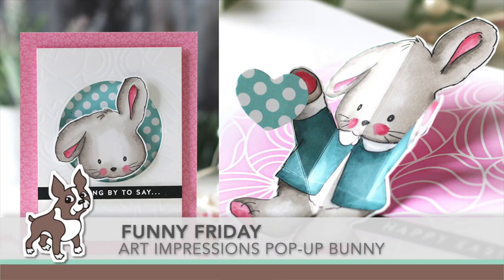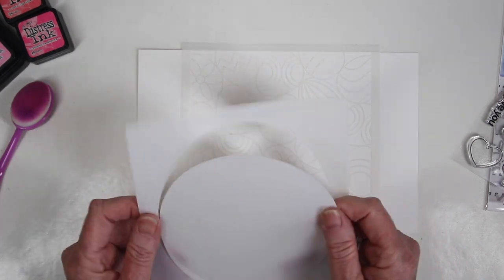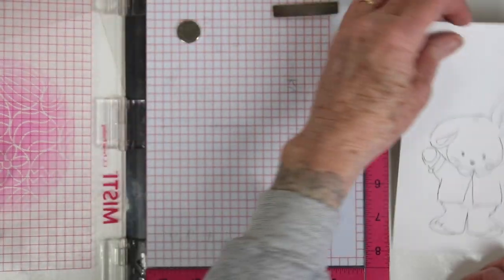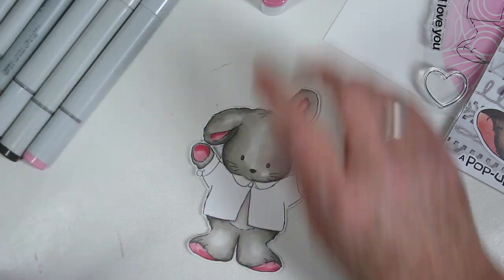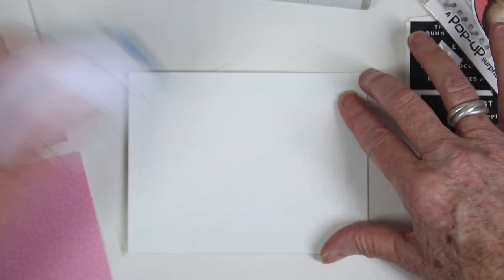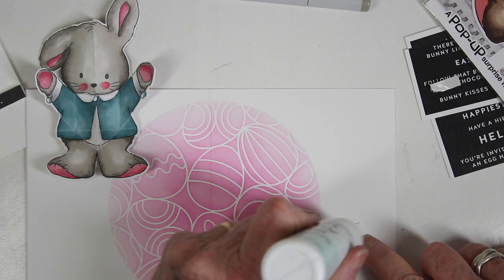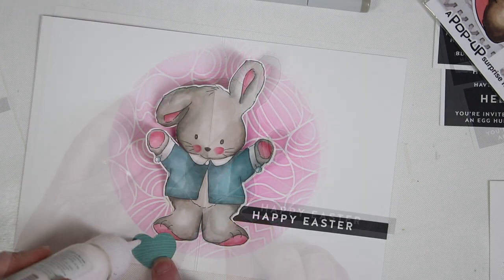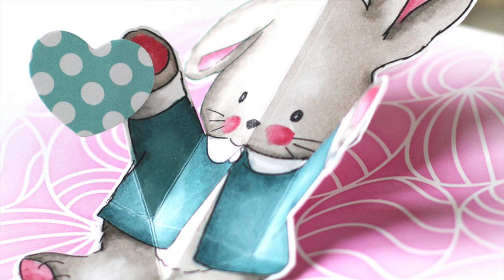Funny Friday: Art Impressions Bunny Pop Up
Join Shari Carroll for an edition of our Funny Friday series using the Bunny Pop-Up stamps and dies from Art Impressions.

• Art Impressions BUNNY POP-UPS Clear Stamps and Dies 5359

• Simon Says Stamp Stencil CIRCLE MASKS ssst121494 Make Merry

• Simon Says Stamp Sentiment Strips REVERSE EASTER WISHES sssg131045 Hello Beautiful

• Tim Holtz Distress Ink Pad February 2021 New KITSCH FLAMINGO Ranger tim72591

• Tim Holtz Distress Oxide Ink Pad February 2021 New KITSCH FLAMINGO Ranger tdo72614

• Tim Holtz Distress Ink Pad PICKED RASPBERRY Ranger TIM34995

• Doodlebug FLORAL GRAPH RAINBOW PETITE PRINTS 6x6 Inch Paper Pad 6134

• Copic Sketch Marker W1 WARM GRAY No. 1

• Copic Sketch Marker W4 WARM GRAY NO.4 Medium Blend Blending

• Copic Sketch MARKER W7 WARM GRAY NO. 7

• Therm O Web PIXIE SPRAY Removable for Stencils 3397

• Scor-Pal 12x12 INCH MEASURING AND SCORING BOARD Tool Eighths 2636

• 03441 Fiskars PREMIUM CUT LINE Paper Trimmer 12 Inches